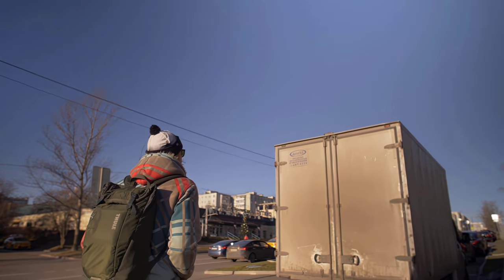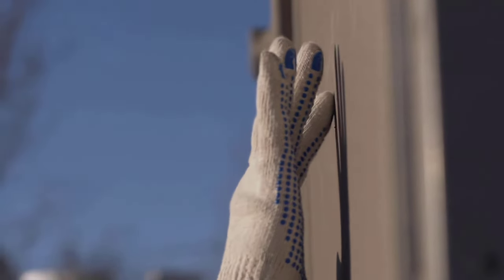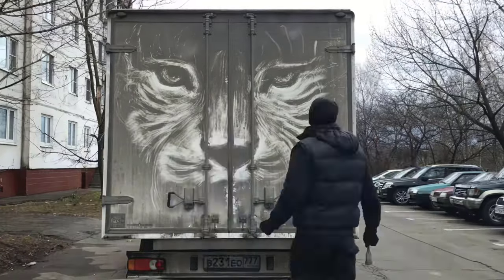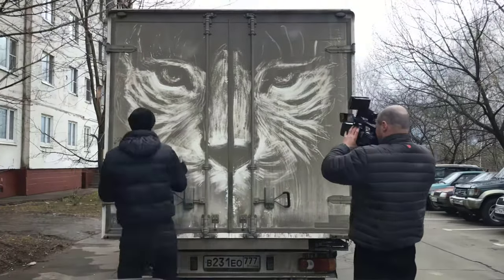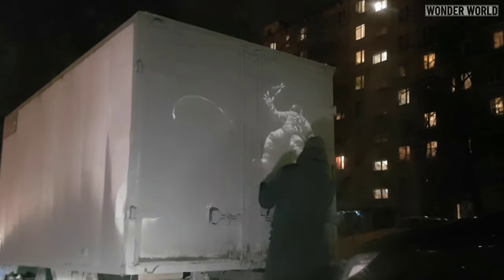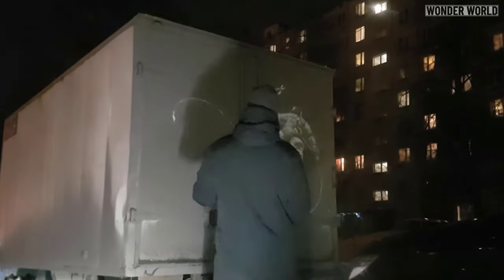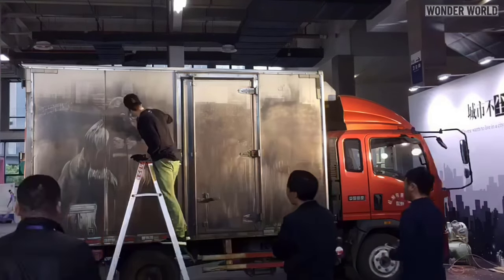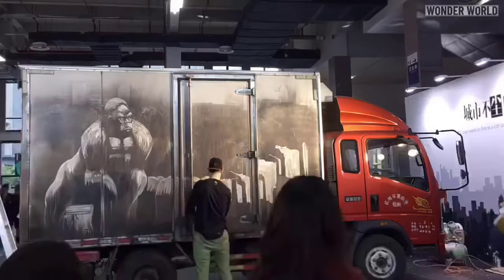Pro Boy Nick - The Banksy of Dirty Vans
In Moscow, Russian Artist Nikita Golubev aka Pro Boy Nick uses dirt to create artworks on vans, trucks & cars.

This artist creates works of art on the sides of dirty vans and cars at the end of winter when the snow melts and makes everyone's vehicles dirty.

He signs his artwork Pro Boy Nick, but his real name is Nikita Golubev.

Nikita does not do this style of artwork for money or advertising, it’s more about a unique opportunity to have a bit of fun and stretch his artistic muscles.

Most pictures take less than an hour to create, and he doesn’t need to buy any art supplies to create it, other than a new pair of gloves sometimes.

It’s just such a shame that art work like this can only be done at certain times of the year and will only last until the vehicle is cleaned or rained on, but sometimes beauty is fleeting.

CREDIT LINKS

🔔 🔔 WONDER WORLD CHANNEL & VIDEO INFORMATION 🔔 🔔